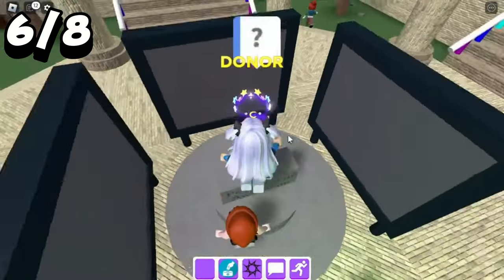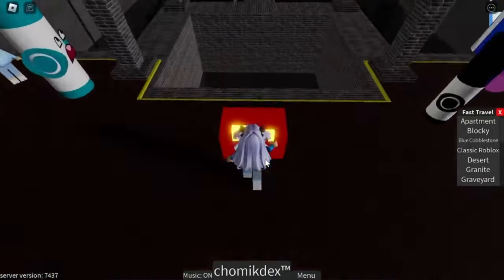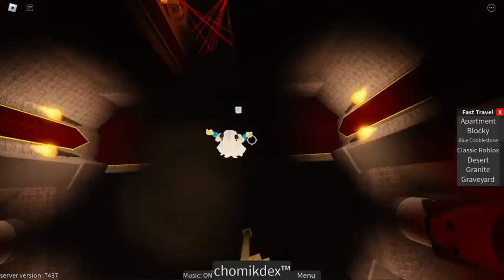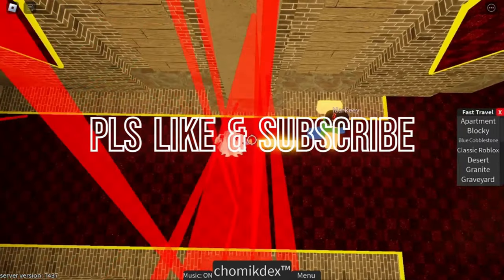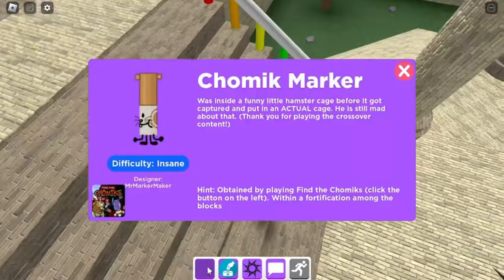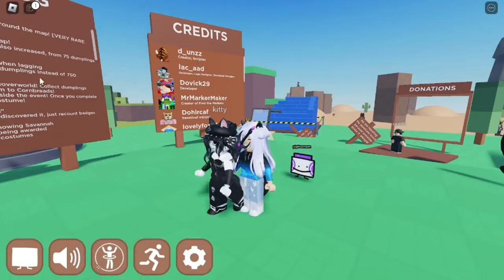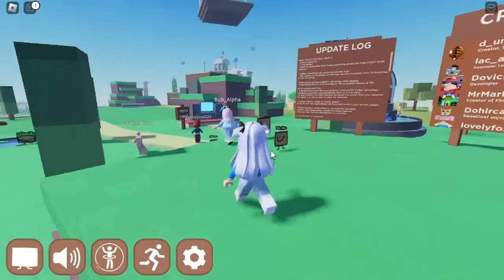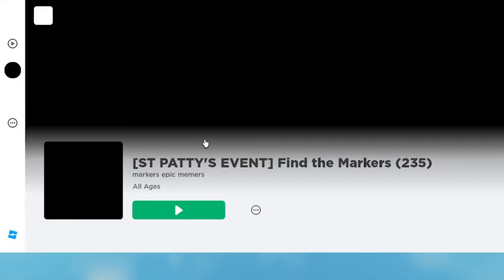How To Get TECHNICAL HALO in Find The Markers Roblox 2024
Watch this video to get the cool TECHNICAL HALO from Find The Markers Roblox!

Timestamp for all the markers:
0:00 Catzo Marker
0:11 Greedy Marker
0:21 Settings Marker
0:38 Quest Marker
1:33 Forgorker
2:10 Chomik Marker
5:39 Cornbread Marker
8:18 Technical Marker